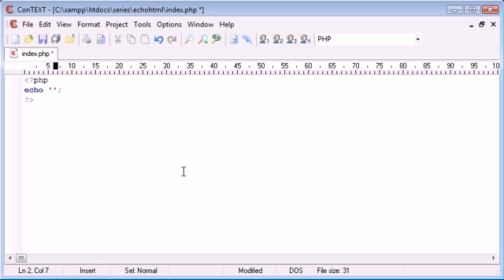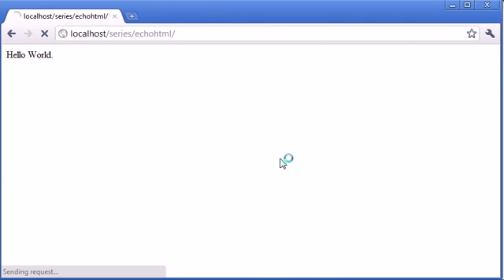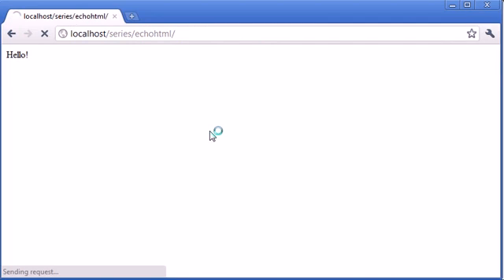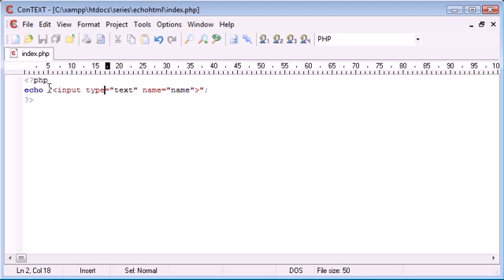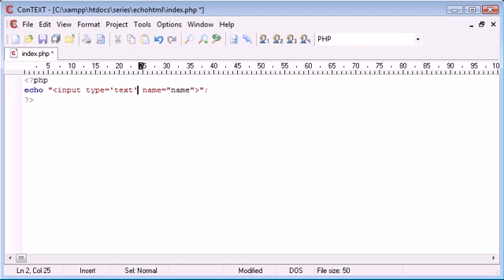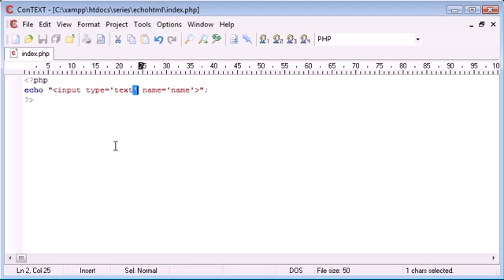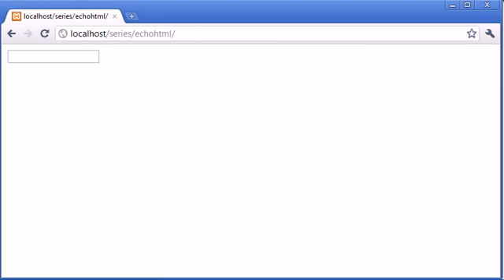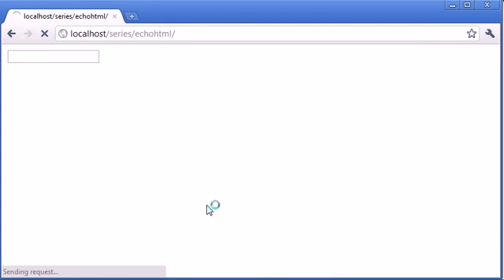Beginner PHP Tutorial 11 Output HTML Using echo print ‏